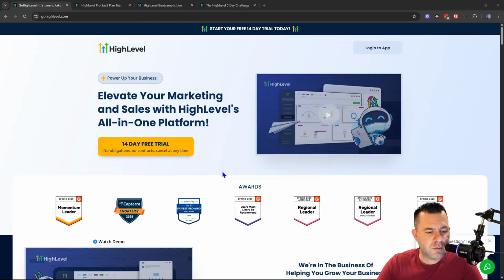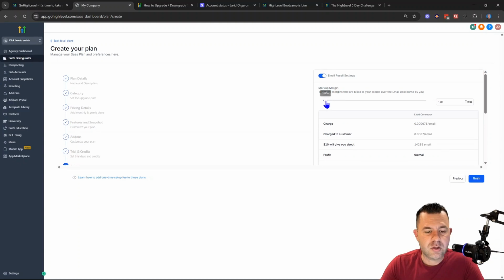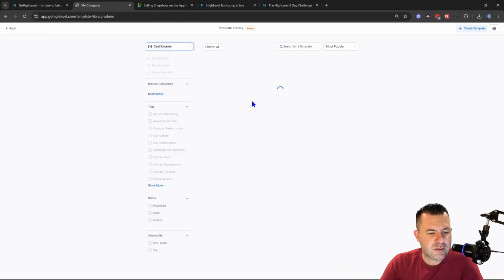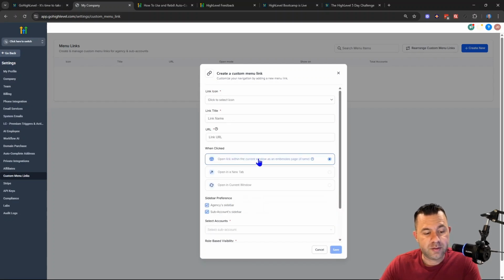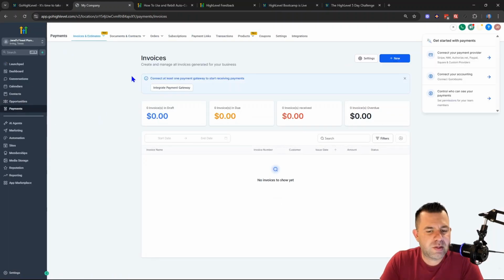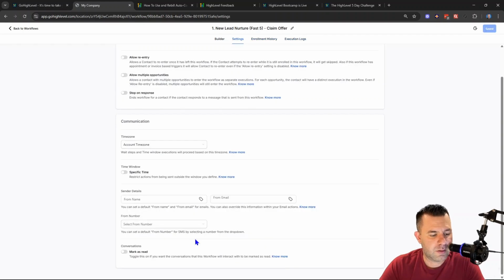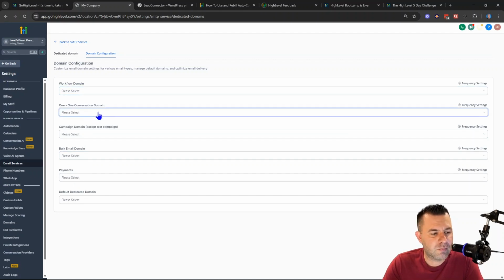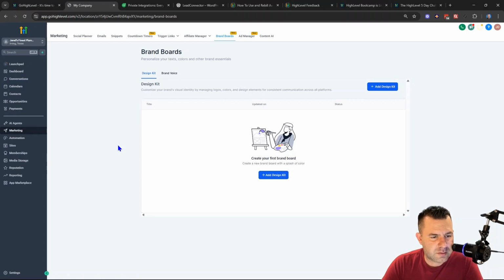GoHighLevel Complete Masterclass From Signup to First Client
👇Grab 30 Days Free of GoHighLevel + $11,547 in Bonuses!

🎁 EVERYTHING YOU GET!! 👇👇
✅ FREE 1-on-1 Kickoff Call
✅ FREE Live Coaching Calls With Me
✅ FREE 5 Day Ai Agency Launch Live Training
✅ FREE Access to our GHL Ai Agency Launch Community - Over 1000 Members!
✅ FREE No cold call/no paid ads client-getting strategies
✅ FREE Pre-built system snapshots for nearly EVERY niche!
✅ FREE 24/7 Live Zoom/Chat Support
✅ FREE Daily Live Bootcamp
✅ FREE Local Hero Playbook – Learn how to get your first local clients and fulfill using AI
✅ FREE Website Sales funnels & Sales Scripts

🚨NEED HELP GROWING YOUR GOHIGHLEVEL AGENCY?

👇Partner Up with HL-ProTools For Unlimited Agency and Client Support!

The Ultimate High Level Tutorial: A Step-by-Step Guide to Mastering the Platform

Join Jarid Orgeron as he presents the most comprehensive High Level tutorial available on YouTube.

00:00 Introduction to the Ultimate High-Level Tutorial
00:13 Choosing the Right Plan and Signing Up
02:44 Navigating the Agency Dashboard
03:15 Extending Your Trial and Downgrading Options
04:26 Setting Up Payment and Rebilling
14:55 Creating and Managing Subaccounts
23:38 Exploring the Template Library and Partner Services
26:22 Configuring Agency and Subaccount Settings
28:04 Optimizing Client Onboarding
28:33 Managing Agency and Sub-Account Users
29:39 Billing and Payment Settings
30:38 Phone Integration and Rebilling
32:17 Email Services Configuration
34:36 AI Employee and Domain Management
35:43 Custom Menu Links and Integrations
37:56 Sub-Account Overview and Launchpad
39:09 Managing Conversations and Calendars
43:07 Contacts and Bulk Actions
48:27 Opportunities and Payments
49:34 AI Agents and Voice AI
53:39 Marketing and Social Media Management
56:14 Automation and Workflows
56:56 Understanding the Workflow System
57:12 Triggering Contacts into Workflows
57:56 Customizing Workflow Actions
59:28 Global Workflow Settings
01:00:58 Exploring Funnels and Websites
01:03:52 Building Forms and Surveys
01:05:28 Managing Client Portals and Memberships
01:06:55 Reputation Management and Reviews
01:08:26 Advanced Reporting and Analytics
01:12:09 Configuring Email and Phone Systems
01:23:03 Integrations and Custom Objects
01:25:15 Final Overview and Conclusion